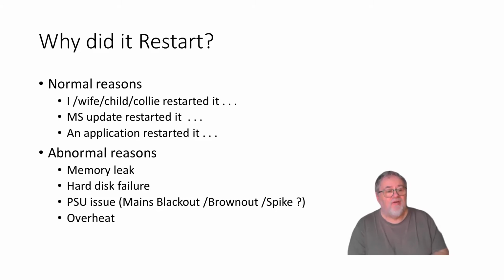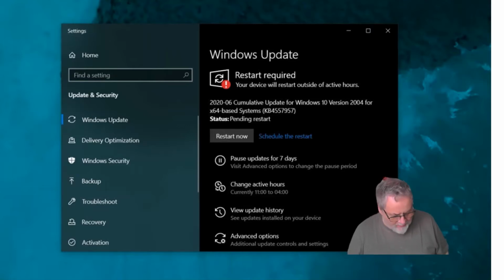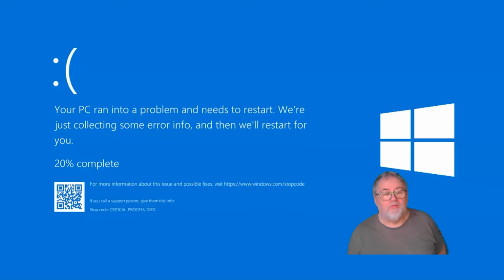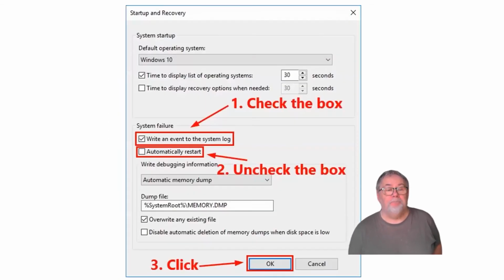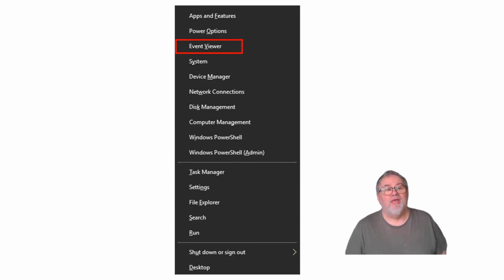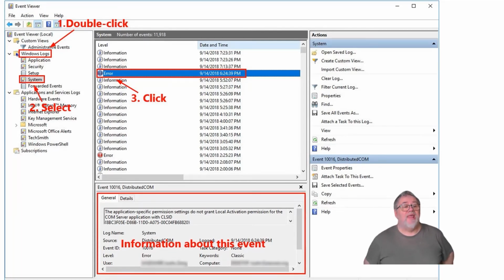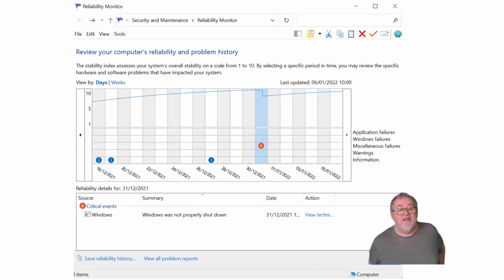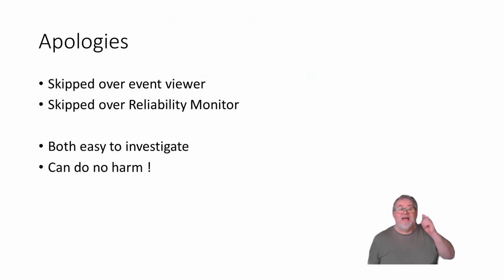Windows crashes - Windows session 16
Managing reboots